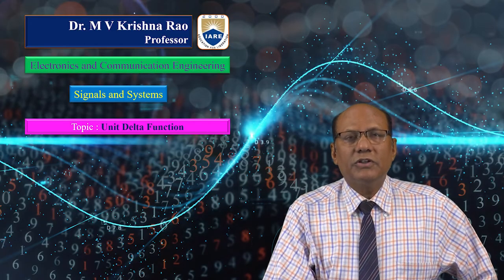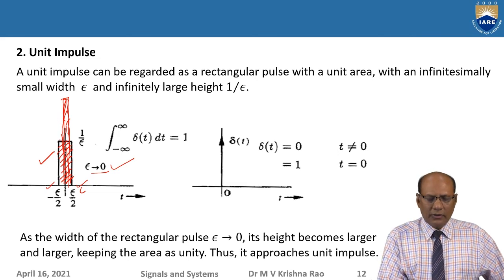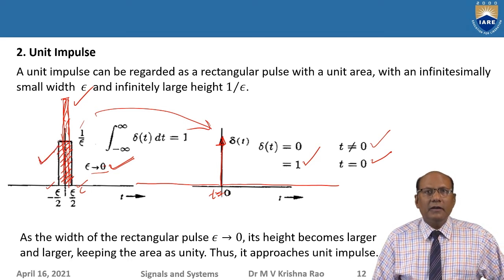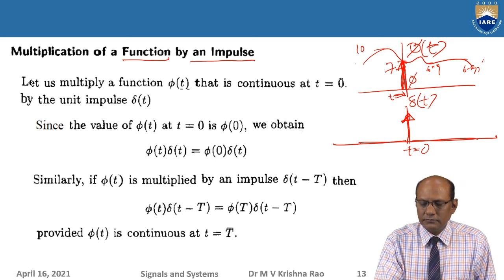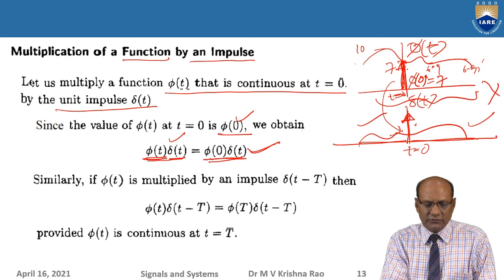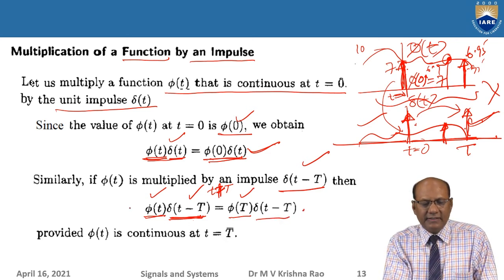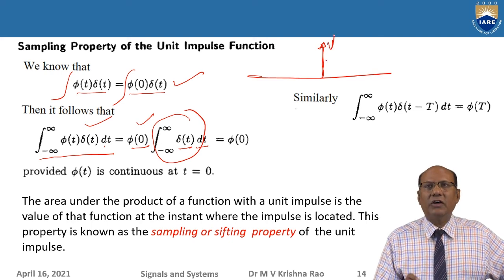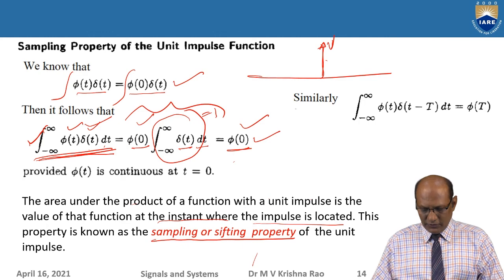Unit Delta Function by Dr.M V Krishna Rao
Unit Delta Function by Dr.M V Krishna Rao | Department of ECE | IARE

Telangana, India.